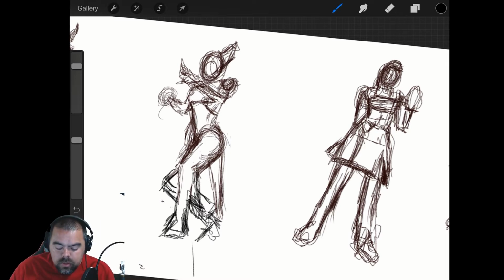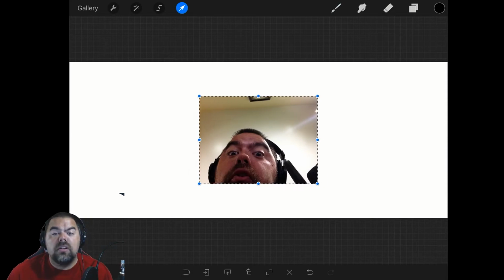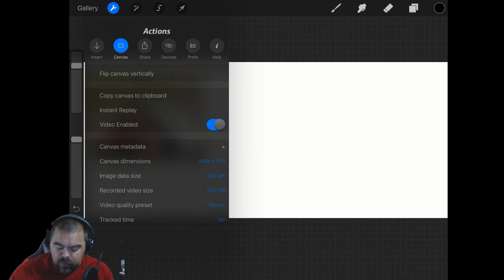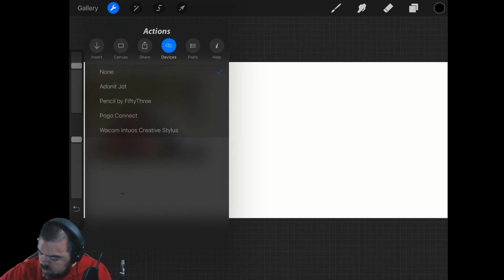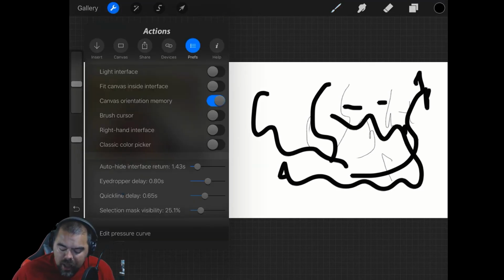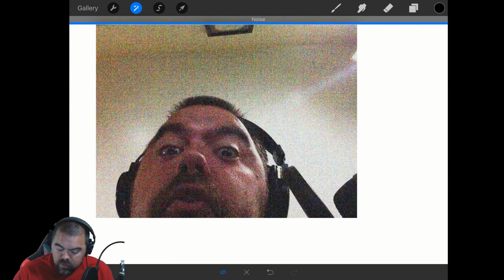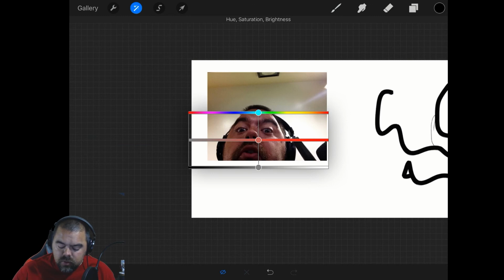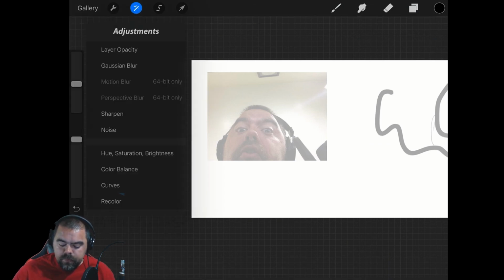Procreate's Actions and Adjustments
I'm always surprised when I head back to a program that I haven't used in a while, and how much fun I have rediscovering the tools.  I've sat with Procreate the past week, re-familiarizing myself with everything that is possible within this little $6.00 program.

And it continues to surprise me.

The growth from the first time I used it a couple of years ago until now has been huge.

Let's Look at Actions and Adjustments

We have finally moved out of the gallery and into the actual canvas.  Of course before we go too far, I want to look at the menu icons at the top.  When I first started using the program, there wasn't much up there.  But now, they've added several options without cluttering up the interface.  This is a testament to the company who focuses on cleanliness of design and ease of use.

The first menu set is labeled as Actions.  In there you have basic tools, such as flipping your canvas, setting your preferences or inserting an image.  These are the types of tools you expect to see under the file menu of most programs.

Next up we look at the adjustments menu.  This was a huge addition for me, as it added the ability to adjust things such as hue, saturation, brightness and color balance.  These are tools that I use often on my desktop programs, that I felt was missing in Procreate.

And yet the program continues to run smooth and quick.  Though these tools add another dimension, they're not necessarily needed, which is great for the beginner.

Leave Me a Question or Feedback

I'm always happy to hear from you about what I talk about on The Digital Painter Vidcast.

Comment on this post.
Tweet at me - @ADigitalPainter